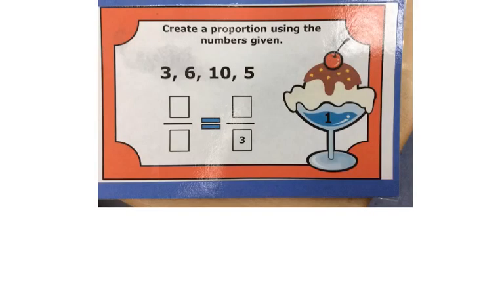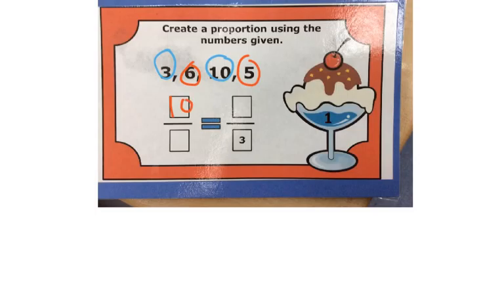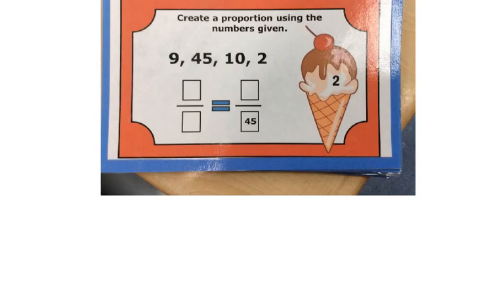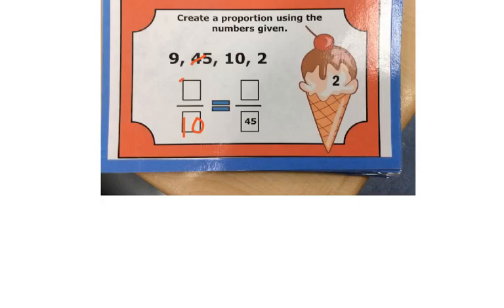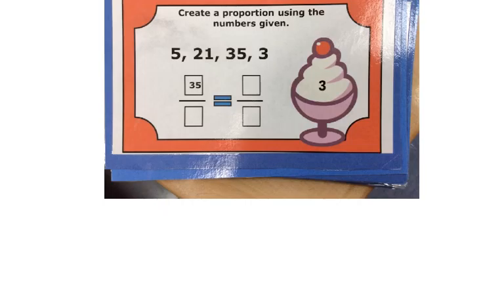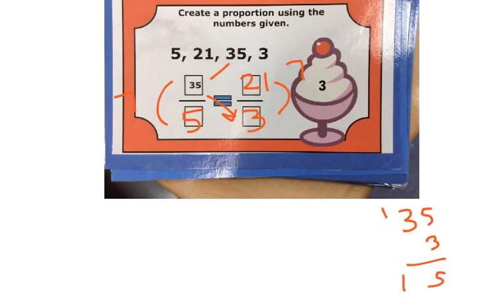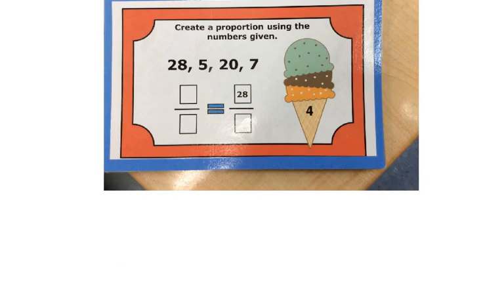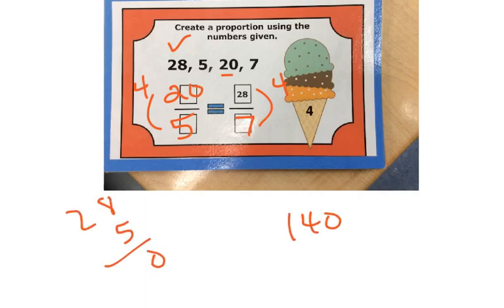Task Card Instructions